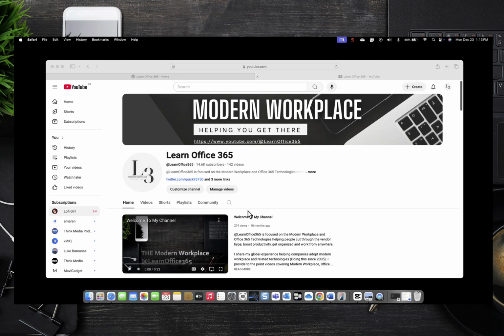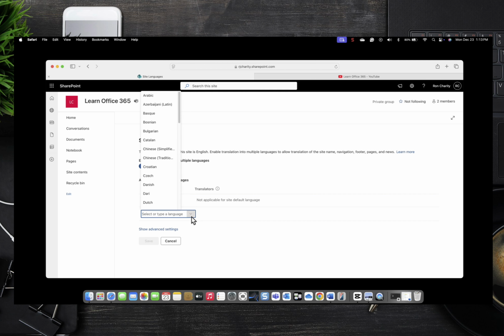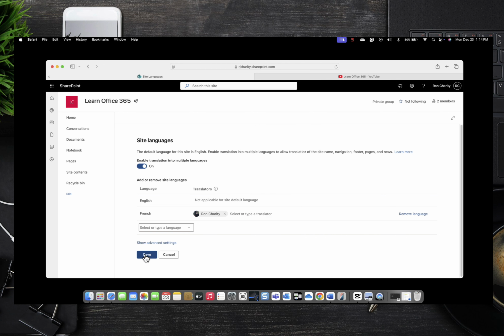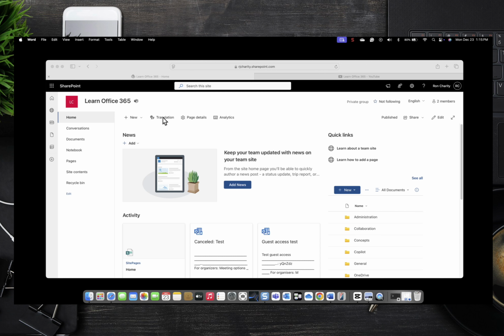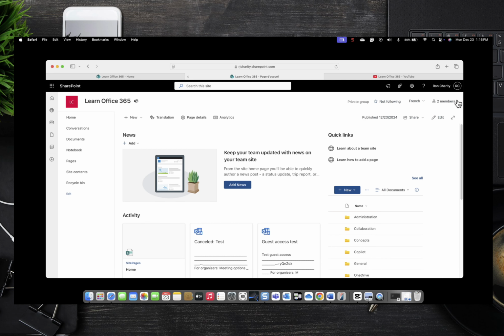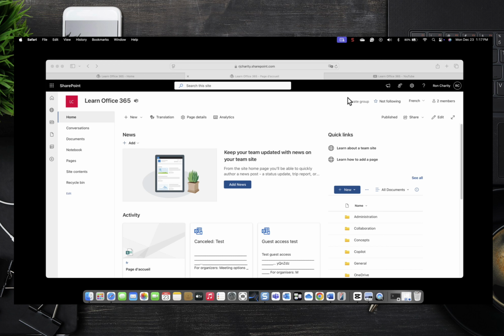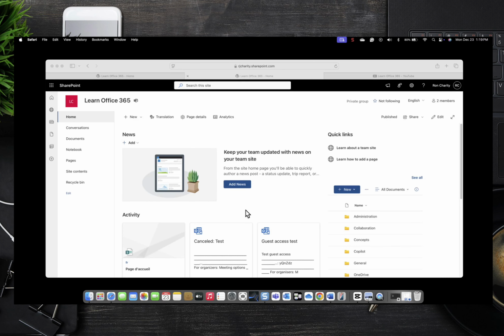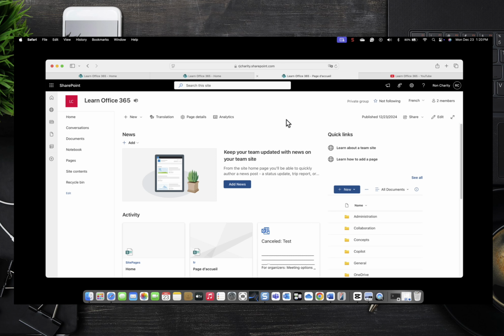Enable the SharePoint Translation Feature - Quick Tutorial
Enable the SharePoint Translation Feature easily. If your a multinational this feature will help you localize the sites contents.

Contents
- Why use the feature
- Enable the feature
- Add Translators
- Where Pages are stored
- Translating Pages
- Next steps